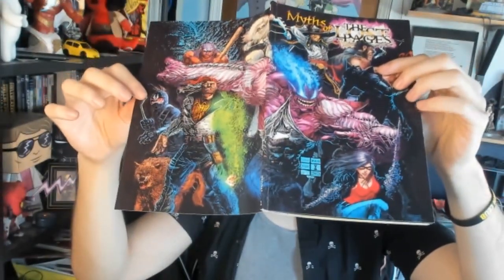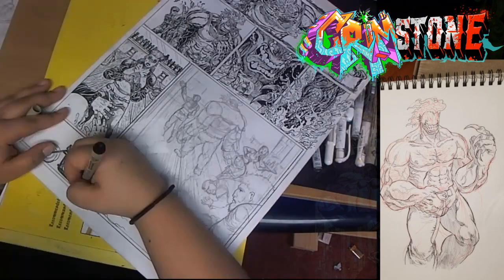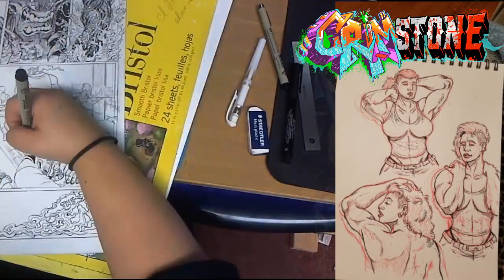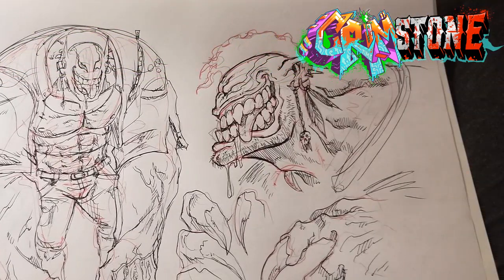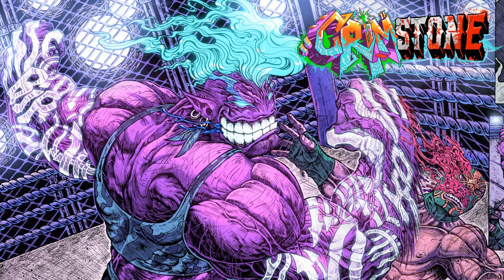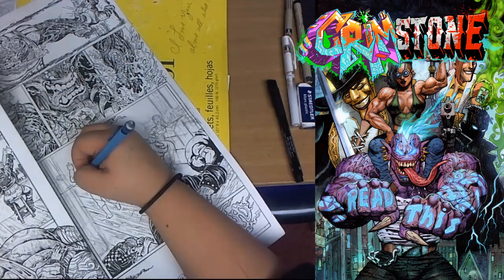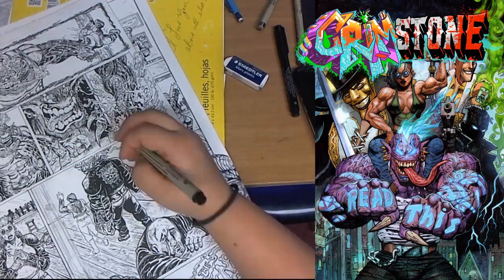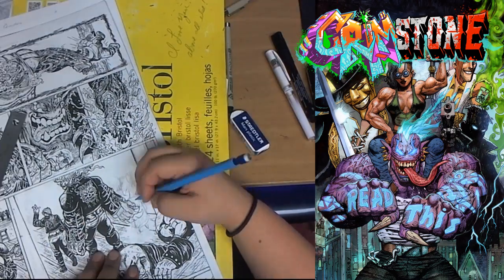Making a Comic Character - CRIMSTONE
Talking about the creation of CRIMSTONE, a comic character from our book THE LOST PAGES. we take a look at concepts and pages.